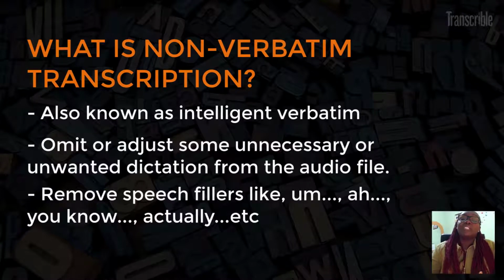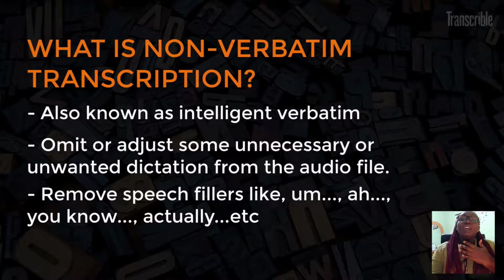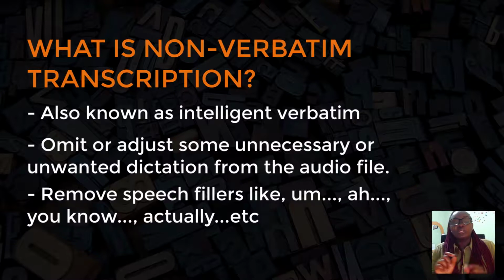Transcribing for Beginners - 05 (Non-Verbatim Transcript)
As a beginner in transcribing or interested in transcribing do you know there are two major types of transcription?

In this video you will learn about non-verbatim transcription which is another type of transcription.